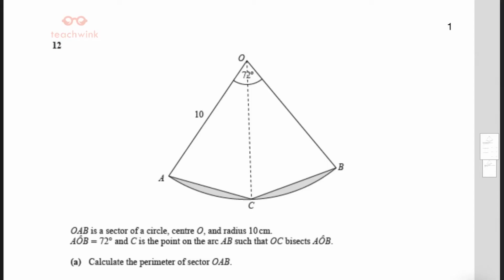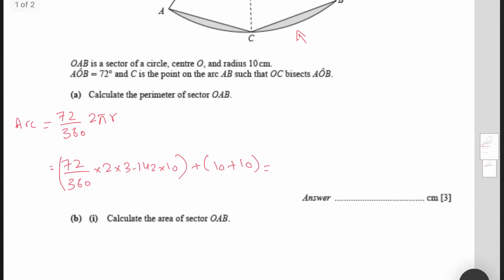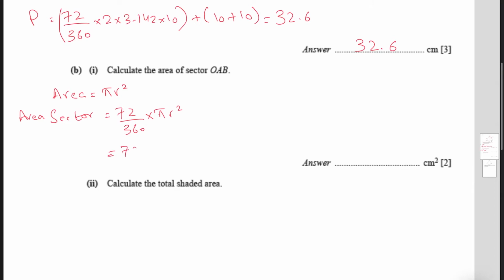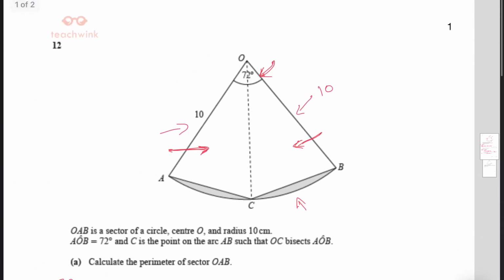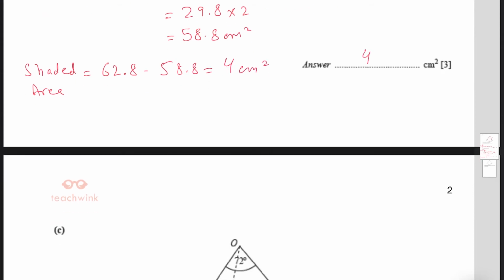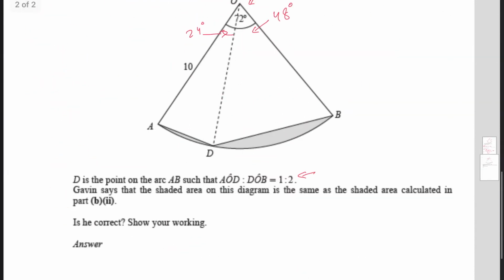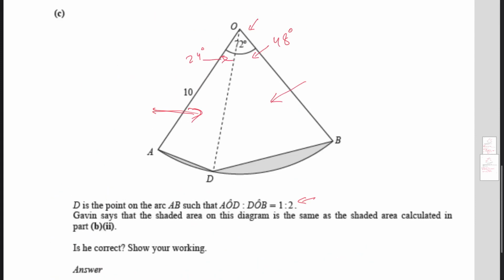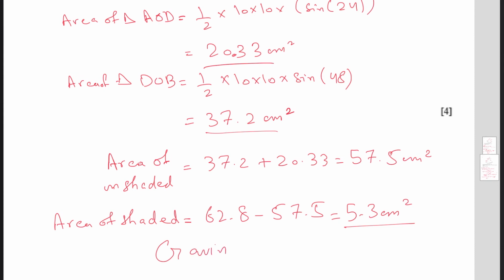2017 | May/June | Q12 | Paper 22 | Variant 2 | Mathematics 4024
Topics covered: Perimeter, Area of a sector, Area of the shaded region